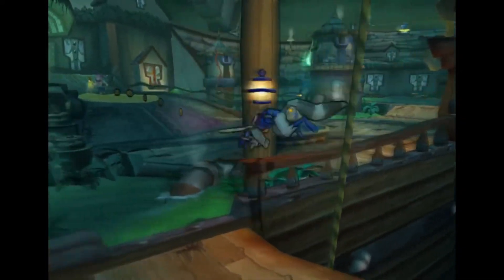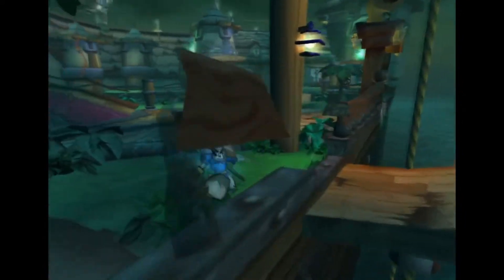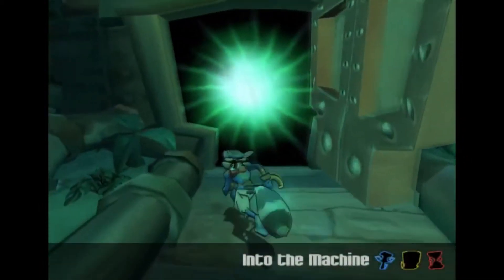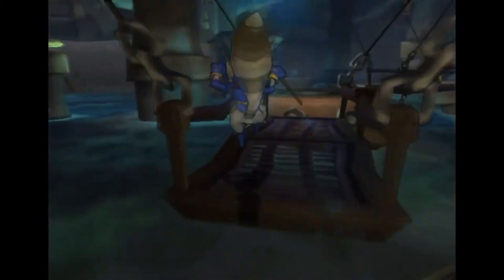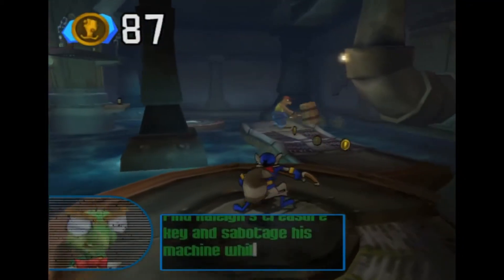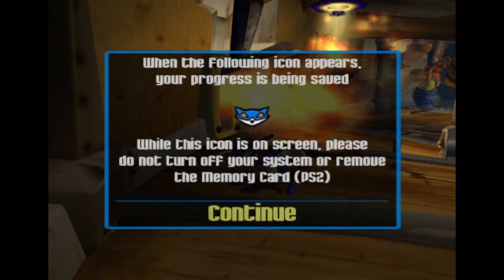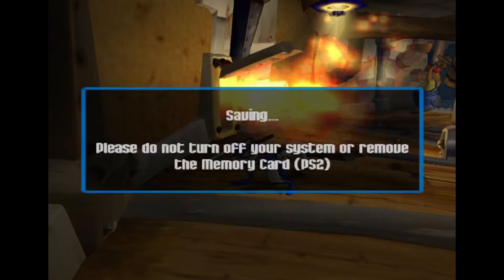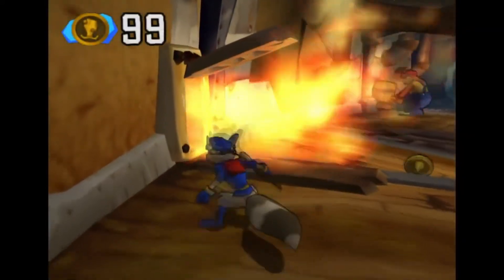Sly Cooper & The Thevious Raconus Part 3 Key Requirement For Electric Door